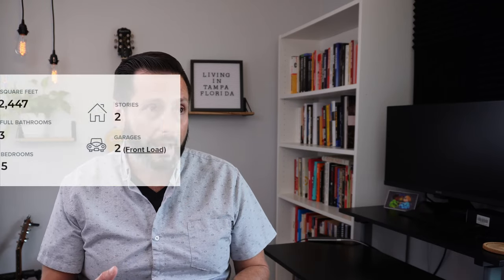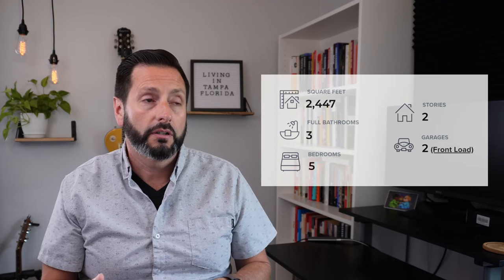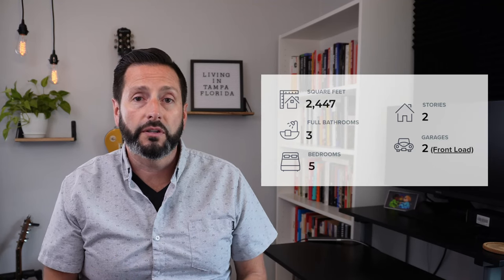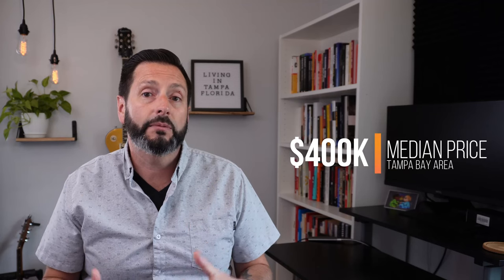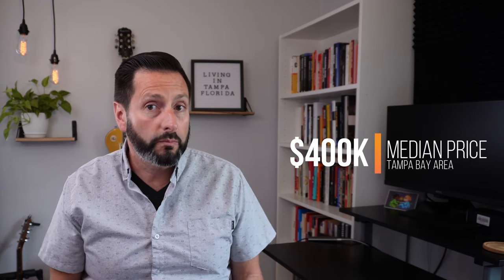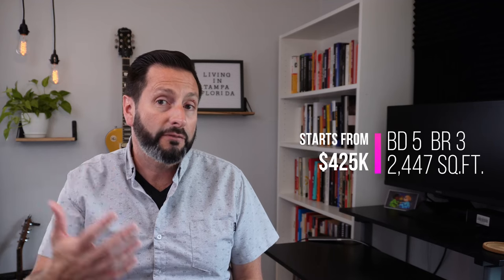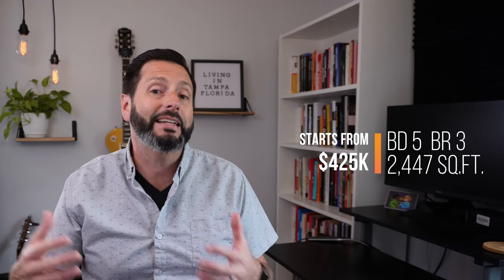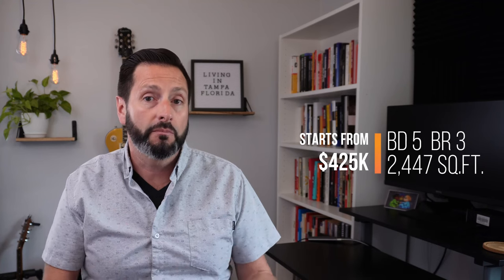New Construction Homes in Tampa Florida | Robie Model | 2,447 SF | Southshore Bay, Crystal Lagoon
Are you looking for a new construction home in Tampa FL, with a community-exclusive 5-acre Crystal Lagoon? If so, the Robie by DR Horton is for you.

The Robie Model features 5 Bedrooms, 3 Full Baths, 2,447 SQFT, and an attached 2 Car Garage. It is located in the Southshore Bay community of Wimauma, Fl, just Southeast of Tampa, FL. And at the time of this recording, is currently being offered at $425,000 (subject to change).

The Crystal Lagoon has some added benefits too! Including A Pavilion, Recreation Rentals, Family Beach, Gasparilla Island, Café, Adventure Bay, Floating Obstacle Course, Slideailla, and even a Swim-up Bar!

The Robie is part of the DR Horton's Express Homes Series and offers affordable prices in a red-hot Tampa real estate market.

Now, let's check out the Robie in Southshore Bay today.

 📲 We have so many people contacting us who are moving here to Tampa, Florida, and we ABSOLUTELY love it! Honestly, if you are moving or relocating here to Tampa, St. Petersburg, or Clearwater, Florida, we can make that transition so much easier on you!!